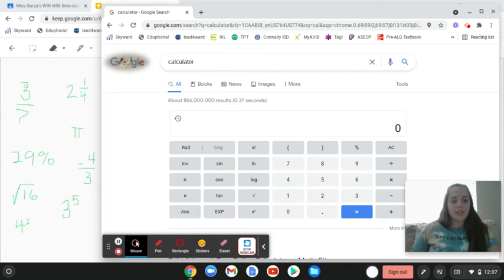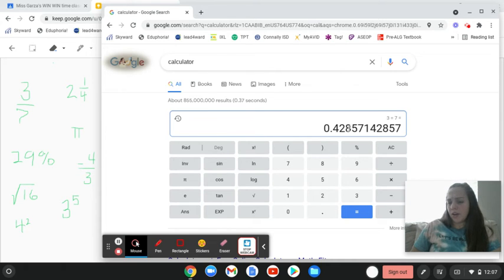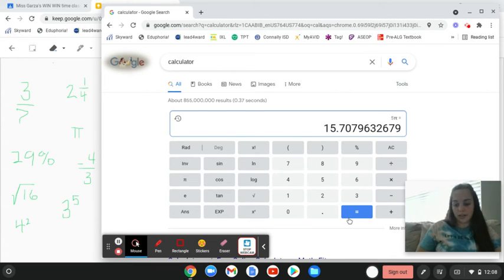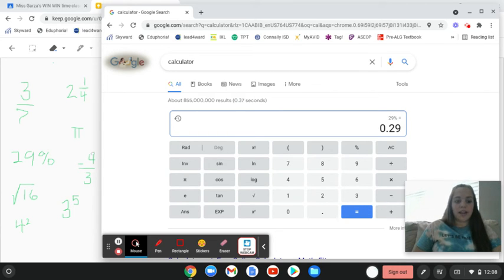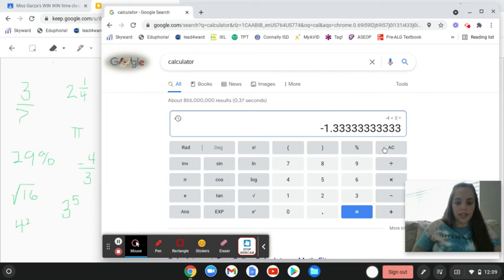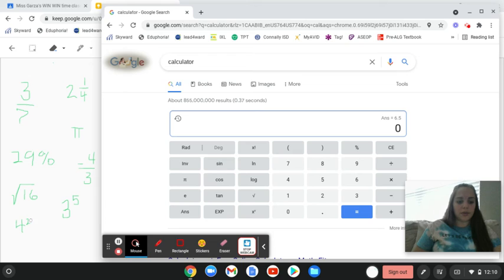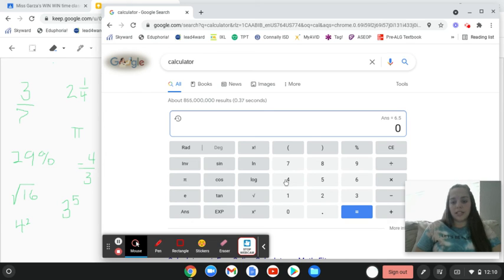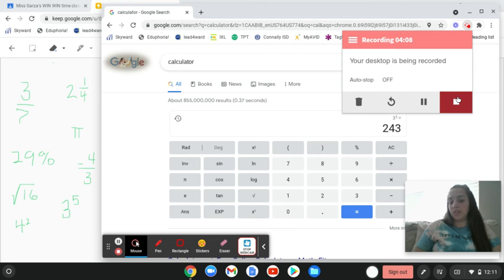9/2 Google Calculator Intro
Miss Garza Shows how to use Google's Calculator